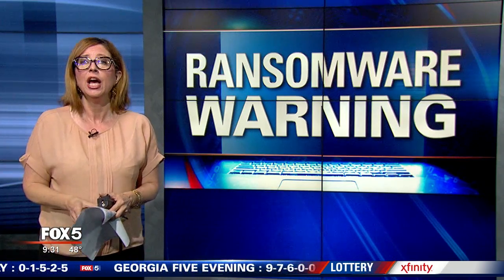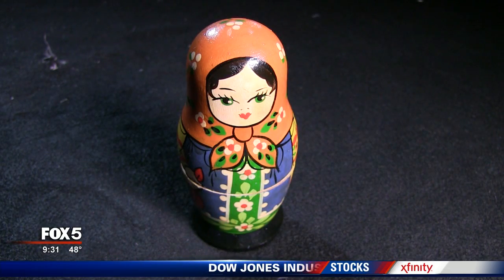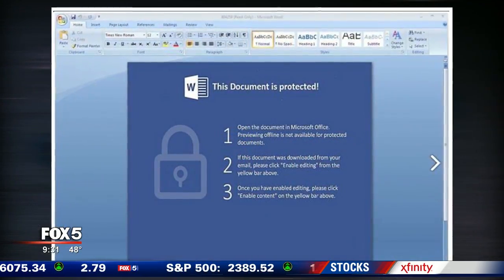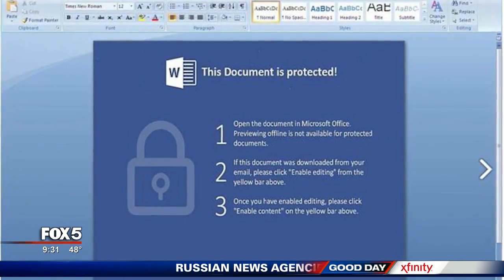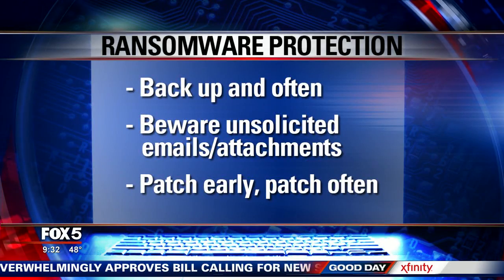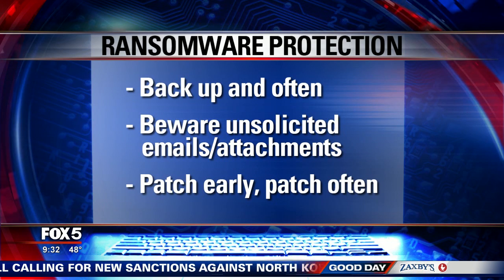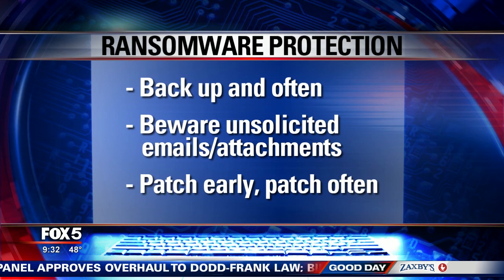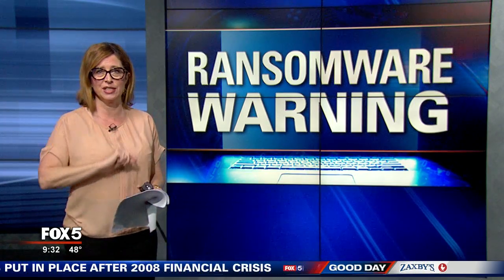I-Team: Ransomware E-Mail Scam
ATLANTA, Ga. -
There's a new email scam out there that may be sidestepping your anti-virus filter.  That filter is good at catching suspicious documents, but this one seems to have created a work-around by burying itself in other things.

A computer security software company called SophosLabs explains that it's, "Ransomware hidden inside a Word document that's hidden inside a PDF."

It's much like Russian nesting dolls. You get the spam email, but attached is a PDF.  You open it because your virus filter didn't flag it because the bad stuff is buried inside. Then, you get a Word document, and you're asked to "enable editing."

When you do that you unlock the attack. And now your data is being held hostage. You'll be asked to pay ransom to have it unlocked.

“SophosLabs saw a large blast at the time of the Naked Security post. It has died down since, but as a technique there is no reason to believe the cybercriminals won't go back to it if it is effective at bypassing some security protections. If this attack worked well, they will likely use it again,” explained Chester Wisniewski, principal research scientist at SophosLabs.

The team goes on to say that if your system is backed up, you are in a better position to say 'no.' You take your computer to an expert and get it sorted out. But, too many people do pay. That's why it's so successful.

Here are three steps to protect yourself.  Back up and often. And keep your computer system back-up off site - like on an external hard drive. Be cautious of any unsolicited emails with attachments. Just delete them. Patch early, patch often, which means keep your software updated. A lot of updates are in place to patch up the system weaknesses that allow viruses in.